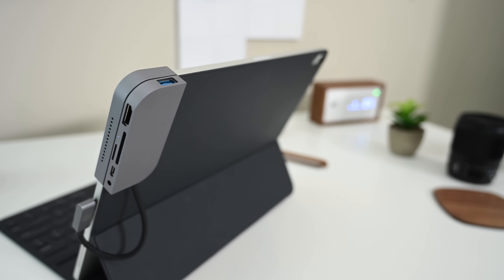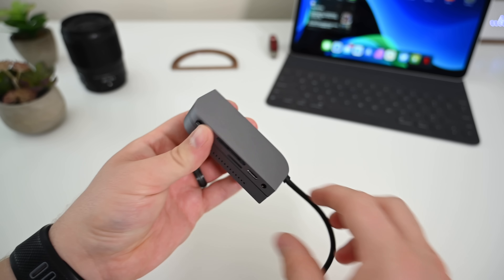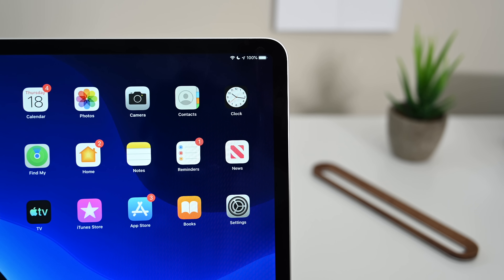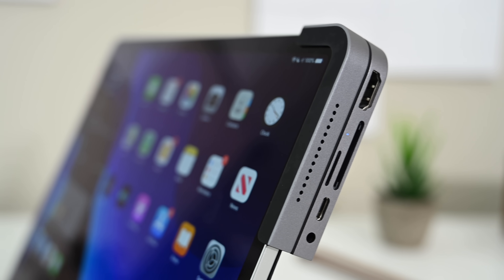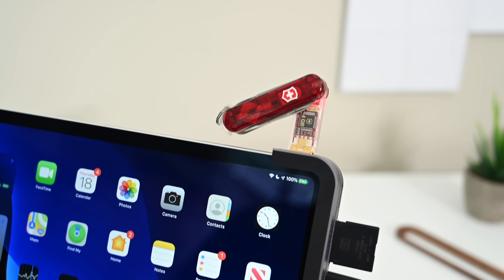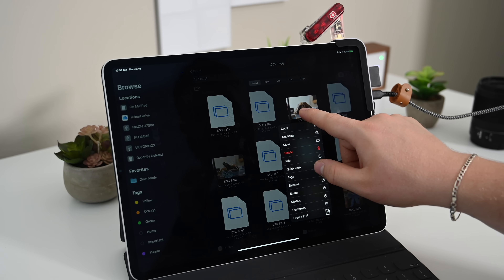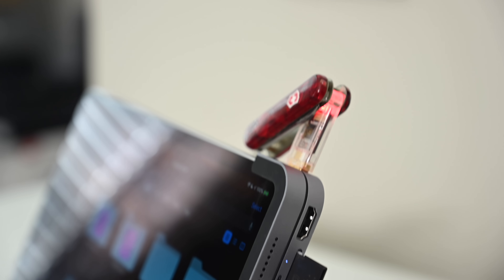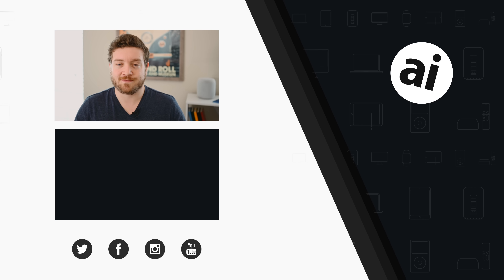This Is The BEST iPad Pro USB-C Hub!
The Kanex iAdapt iPad Pro USB-C hub fits like a glove and offers six different ports which gets even better with iPadOS 13 this fall.